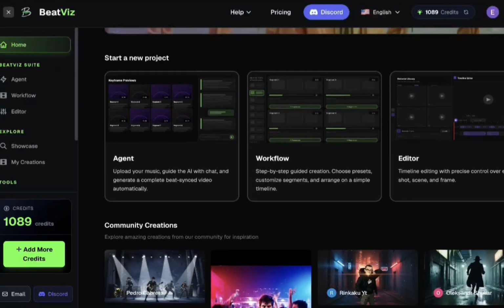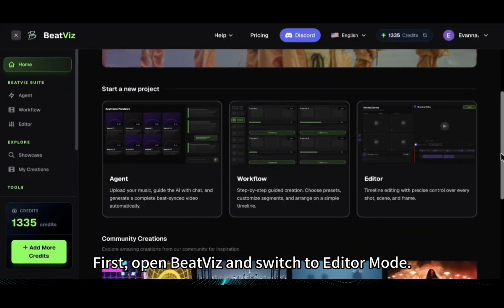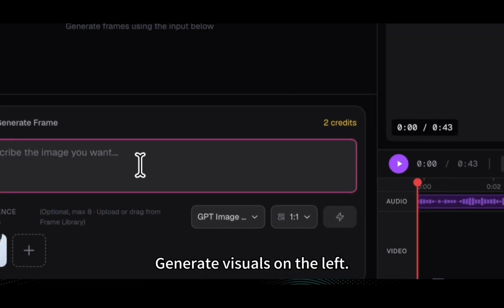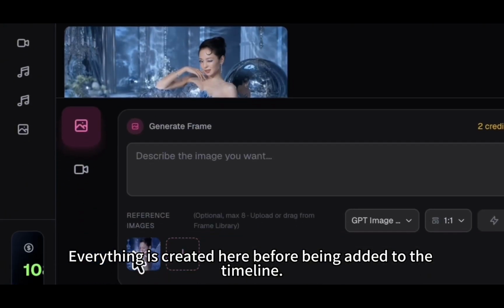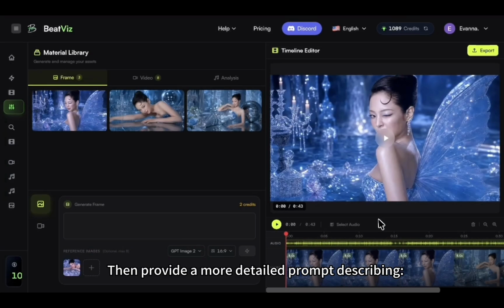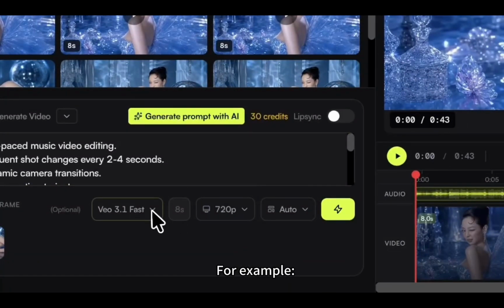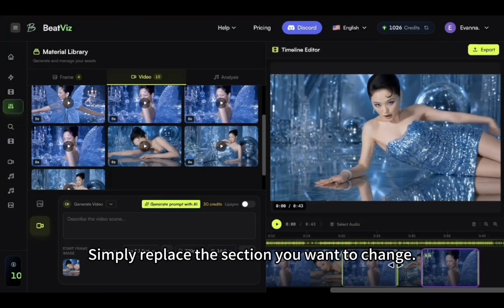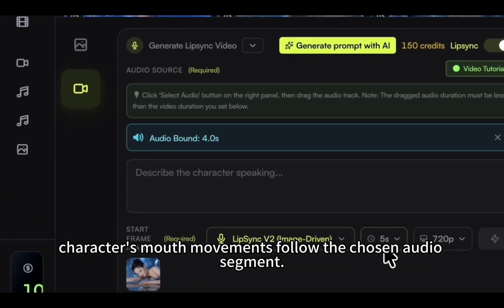BeatViz Editor Tutorial: Master Editor Mode from Start to Finish | AI Music Video Editing Guide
Learn how to use BeatViz Editor Mode to create professional AI music videos with full creative control.

In this complete BeatViz Editor Tutorial, you'll learn how to generate first-frame images, create AI videos, organize assets, edit on the timeline, synchronize visuals with music, and use the Lip Sync feature to bring your characters to life.

Whether you're creating music videos, lyric videos, animated storytelling content, or cinematic AI productions, Editor Mode gives you everything you need in one powerful workspace.

What You'll Learn:

✅ Creating a new Editor project

✅ Understanding the Editor interface

✅ Generating first-frame images

✅ Creating AI videos

✅ Managing and organizing assets

✅ Editing videos on the timeline

✅ Replacing and rearranging clips

✅ Using the Lip Sync feature

✅ Building a complete AI music video workflow

Why Use BeatViz?

BeatViz is an AI music video generator designed for musicians, creators, content marketers, and AI filmmakers.

With BeatViz, you can:

• Turn music into videos automatically

• Create cinematic visual sequences

• Edit clips directly on a professional timeline

• Synchronize lip movements with vocals

• Build complete music videos in minutes